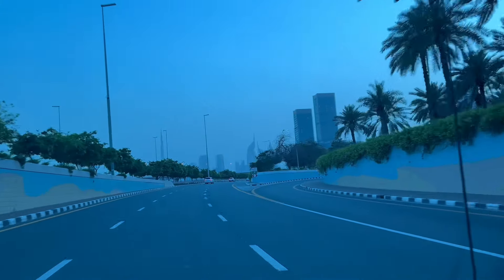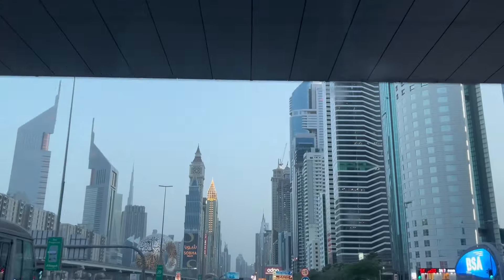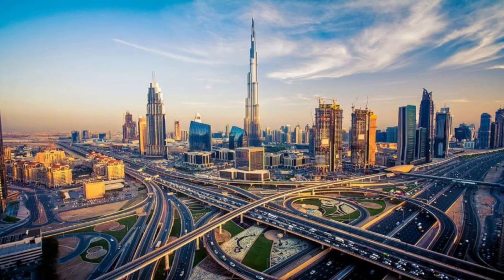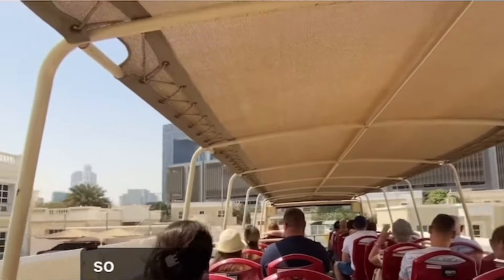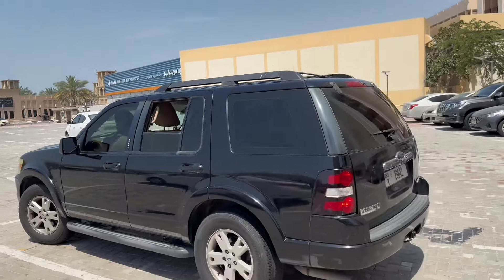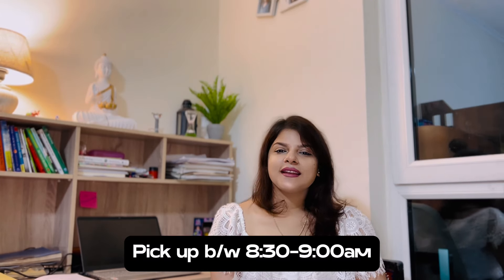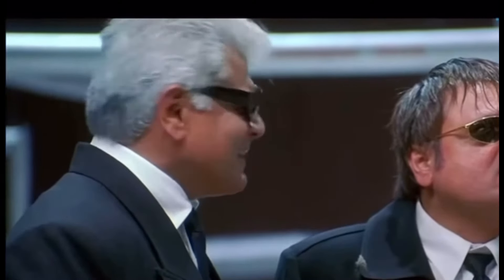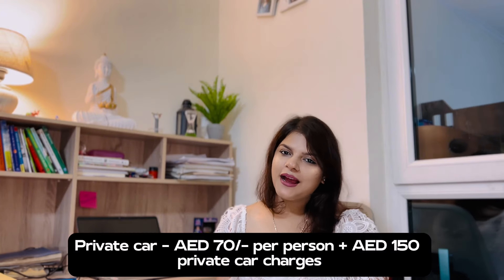Dubai City Tour | Itinerary | Pricing | whatsnewwithswativlogs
Hey guys,

Welcome all to whats new with Swati😊❤️

This video is all about Dubai City Tour

Haste rahiye sabko hasate rahiyeeeeeeeee…..😄😄😄😄😄😄